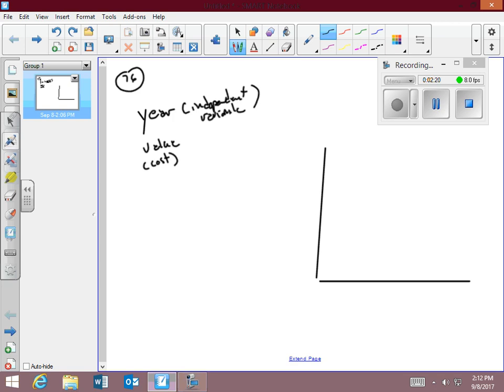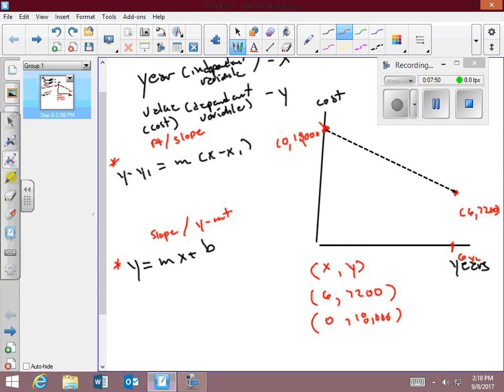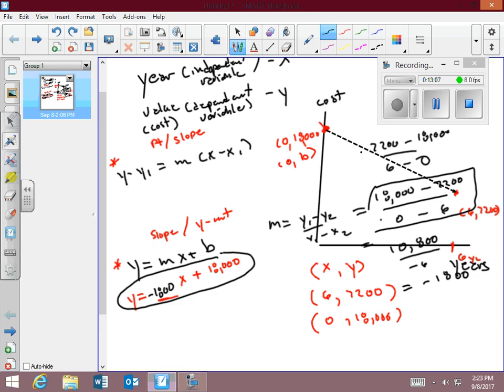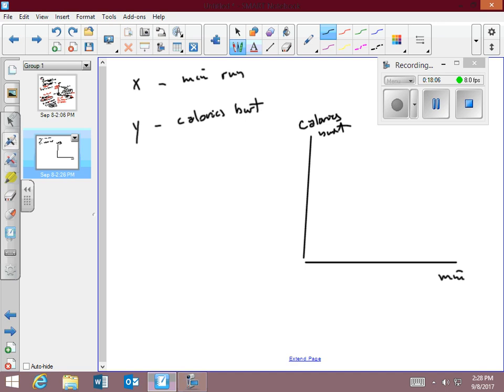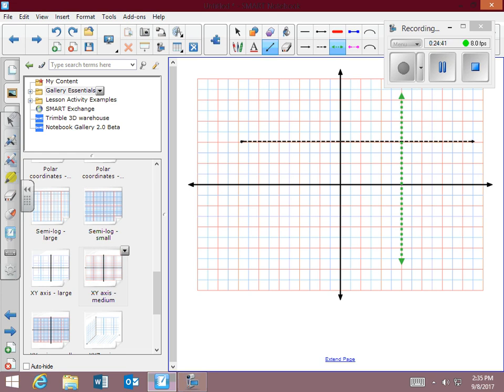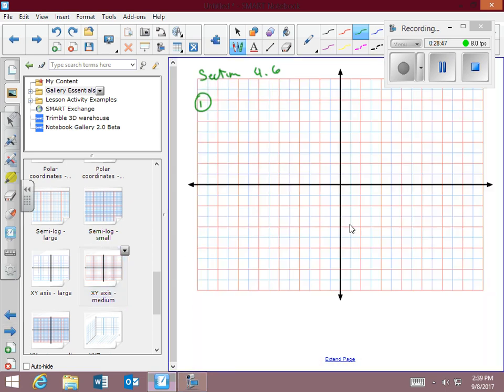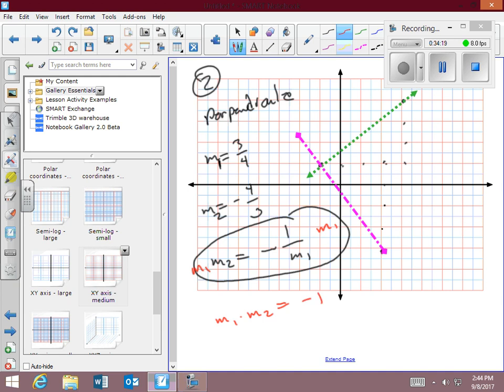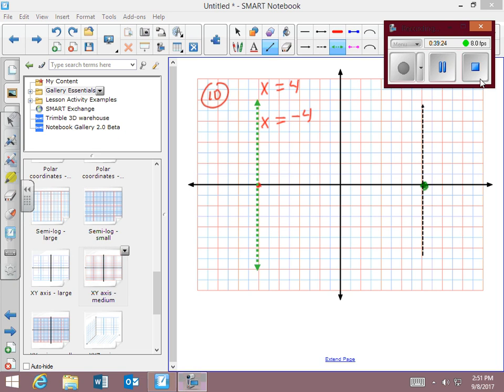Math 102 September08 0251